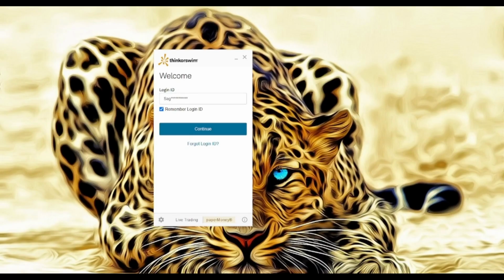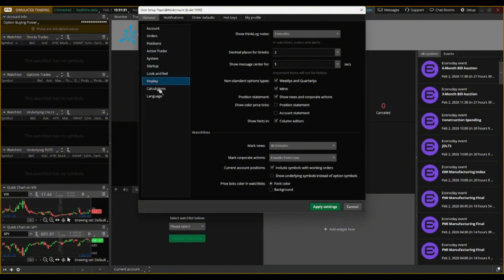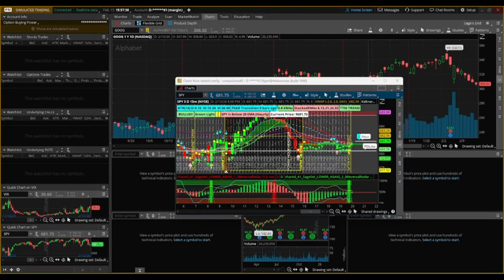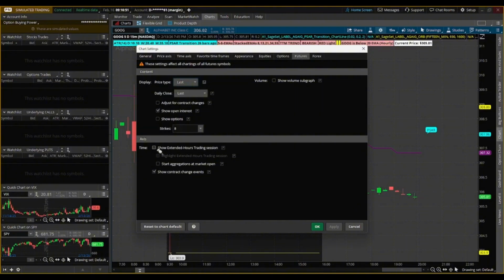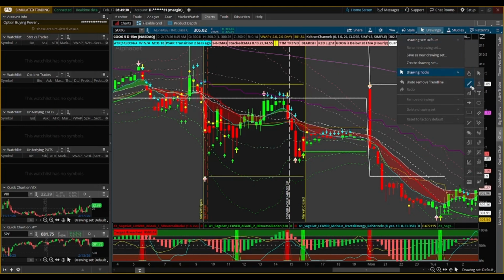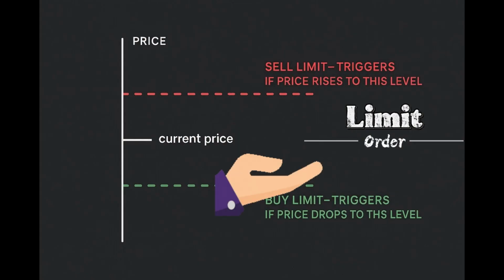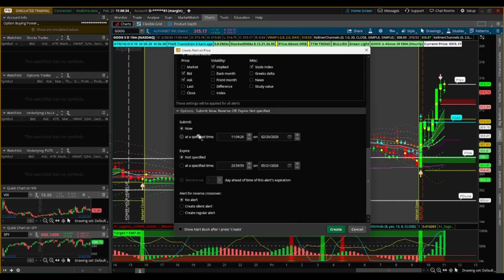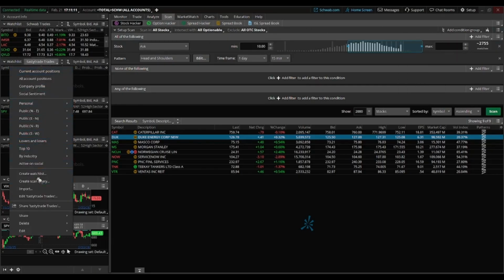thinkorswim Platform Setup & Configuration (Full Tutorial)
Stop struggling with thinkorswim. Learn how to navigate like a pro, build custom workspaces, and configure the platform for maximum efficiency.
💡 WHO THIS IS FOR:
This tutorial is designed for traders of all experience levels. Beginners will appreciate the step-by-step walkthrough of essential features, while experienced traders will discover advanced techniques and workflow optimizations they may have missed.

Whether you trade stocks, options, or futures, these configuration best practices apply across all asset classes and will help you create a trading environment tailored to your specific strategy.
🎯 WHAT YOU'LL LEARN:
In this video, I'll walk you through the complete setup process including the critical memory allocation settings that will prevent lag and crashes, how to build custom workspaces from scratch, and all the configuration options that make thinkorswim one of the most powerful trading platforms available.

You'll discover how to navigate thinkorswim's interface efficiently with multiple methods to access the same features, master the flexible grid system for creating custom chart layouts, and learn the best practices for managing studies, watchlists, and alerts.

We'll cover professional features like chart styles that save you hours of repetitive work, drawing tools for technical analysis, order entry directly from charts, and how to create scan queries to find trading opportunities.
⏱️ TIMESTAMPS:
00:00 Intro
00:08 Memory Allocation
02:06 Main Interface Overview
03:30 Saving Your Workspace
04:42 TOS Login Quirk
05:14 Application Settings Overview
06:19 Grid Overviews
08:04 TOS Navigation
09:50 Opening Shared Items
11:52 Managing Imported Studies
13:45 Adding Studies to Charts
16:28 Chart Settings
19:47 Chart Zoom and Navigation
21:28 Using Chart Styles
23:19 Drawing Tools Basics
25:13 Detaching Windows
26:20 Order Entry From Charts
28:47 Order Types
32:32 Creating and Managing Alerts
36:37 Creating and Managing Watchlists
38:36 Creating Scan Queries
40:58 Outro